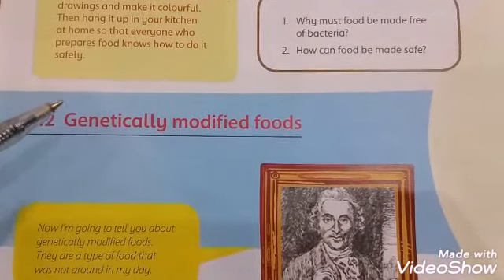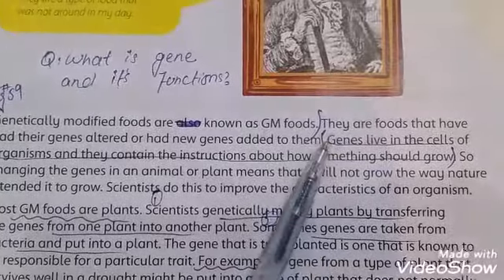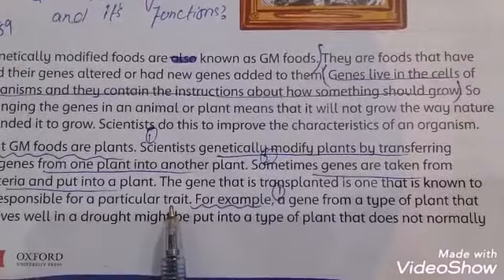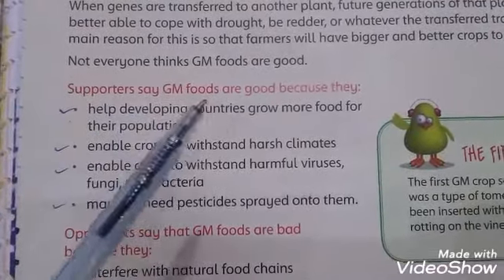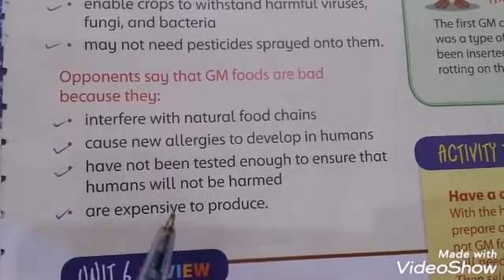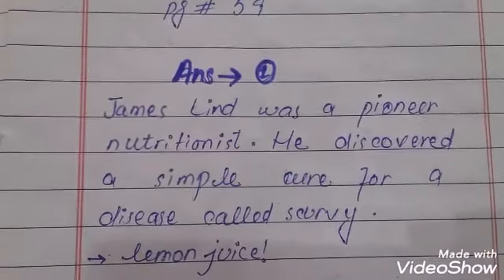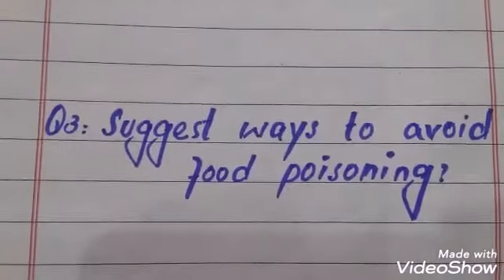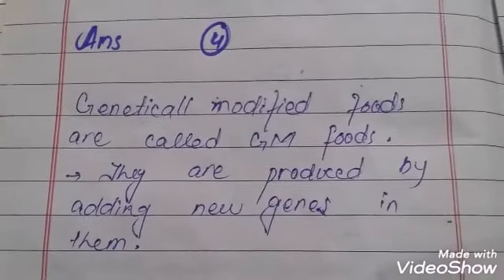Grade 5 Science 12th lecture